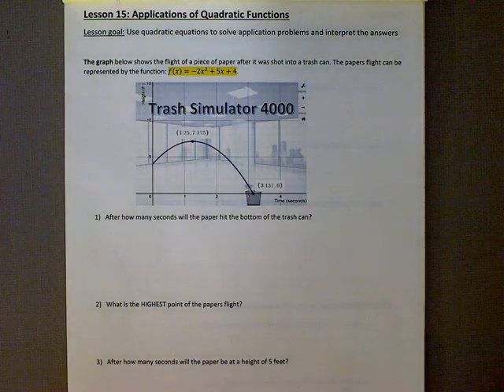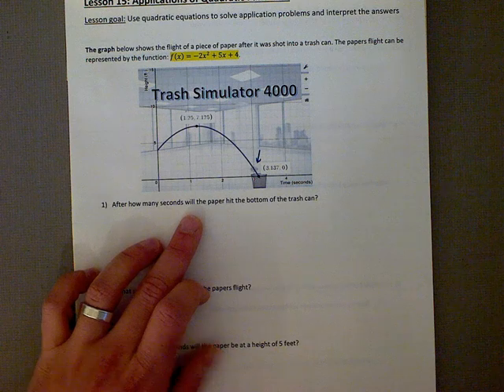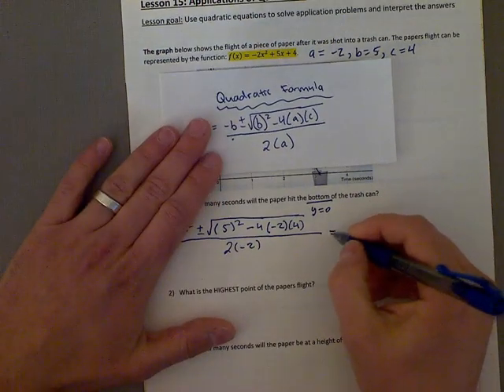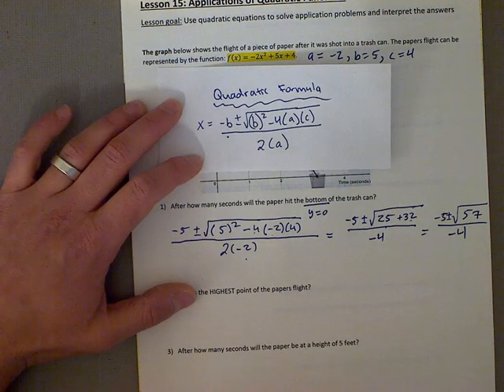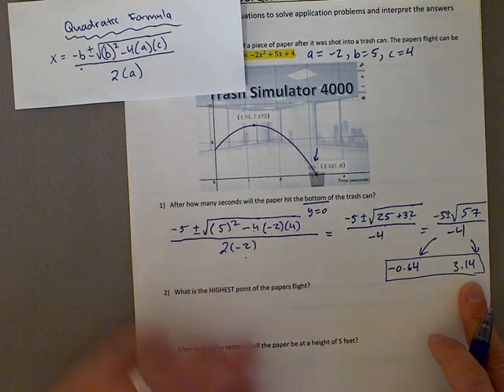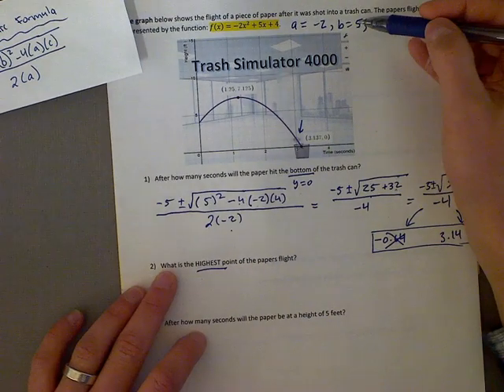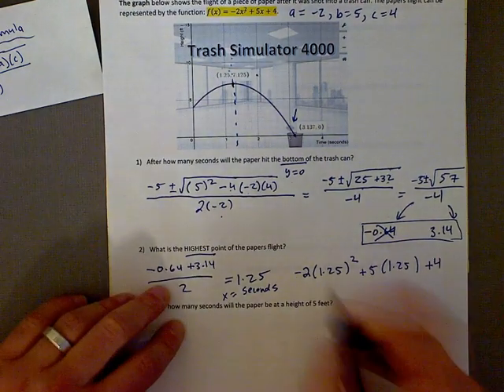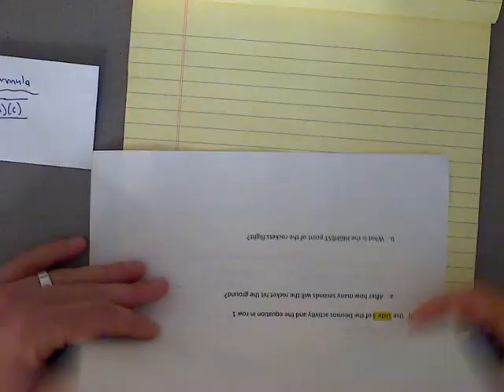Lesson 15: Application of Quadratic Functions